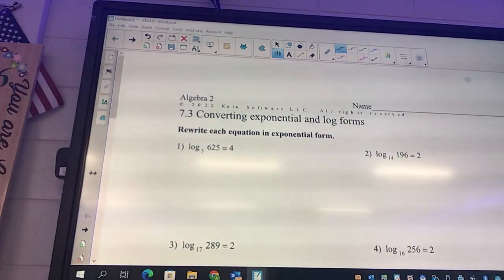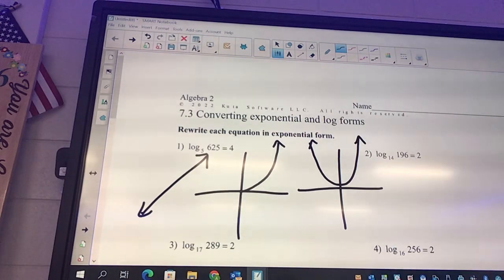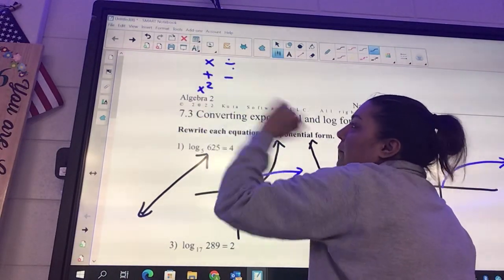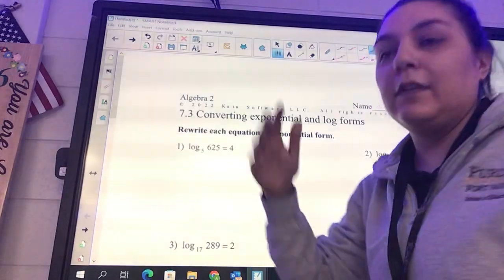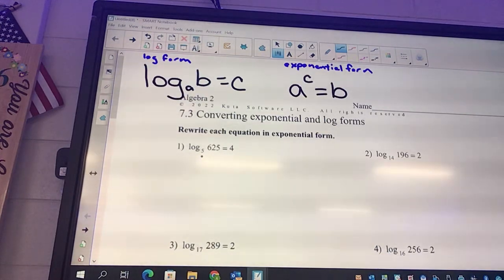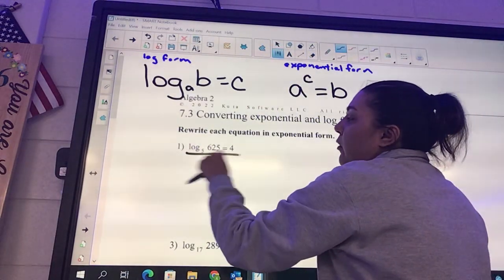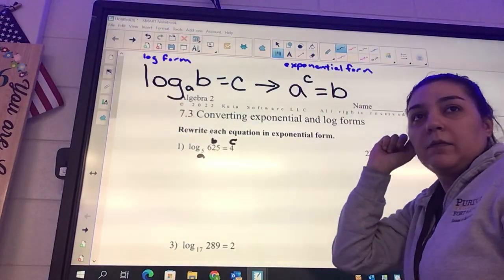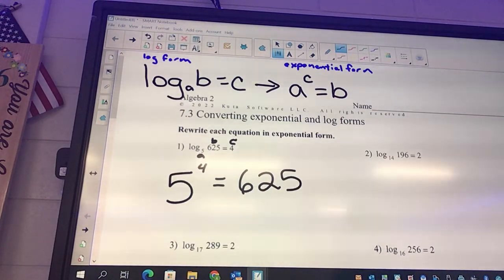7.3 converting exponential and log forms day 1